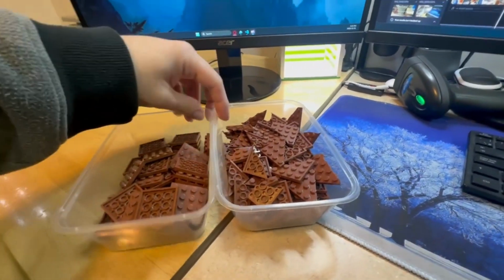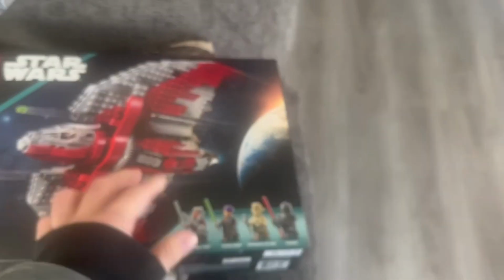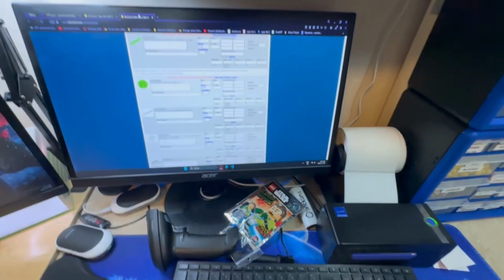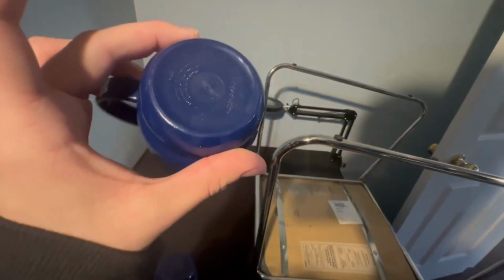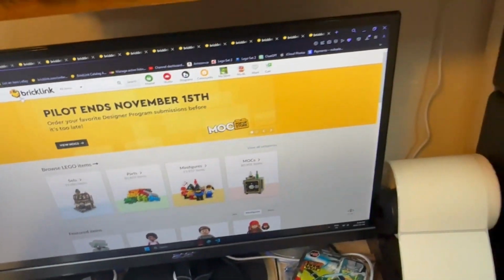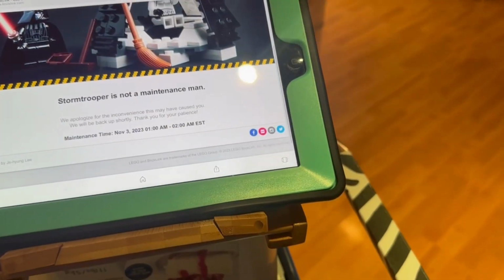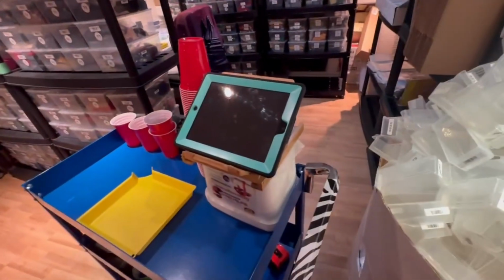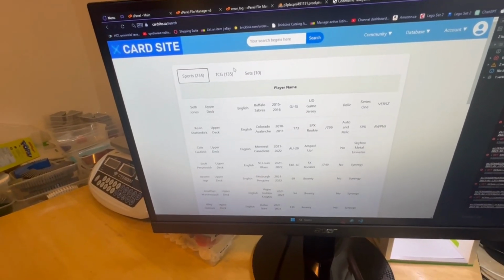Bricklink Fun! | Bricklink Vlog #133